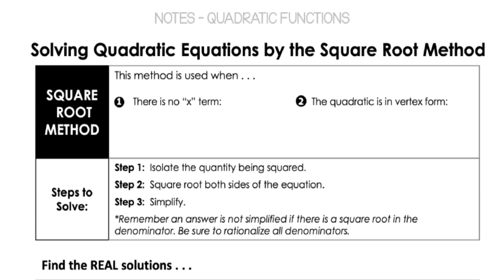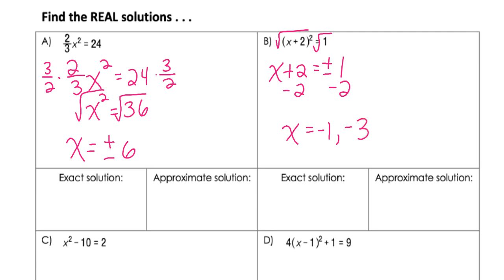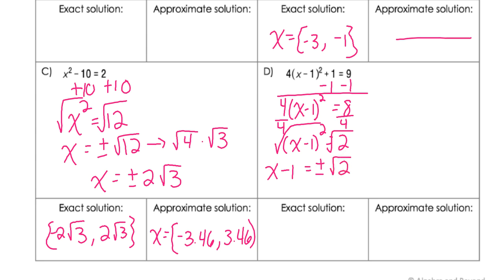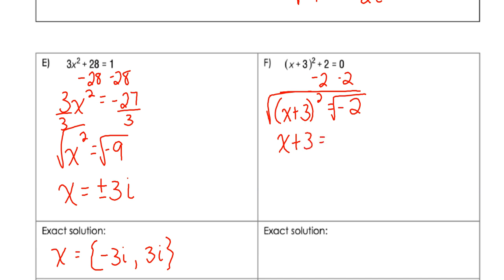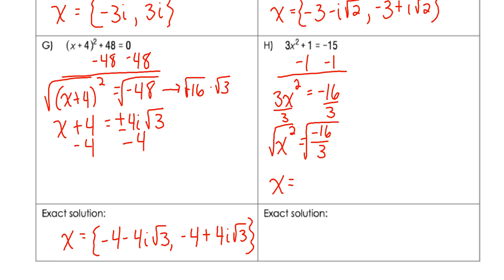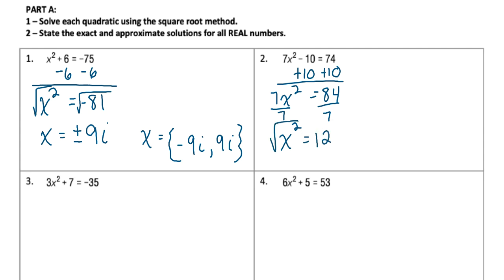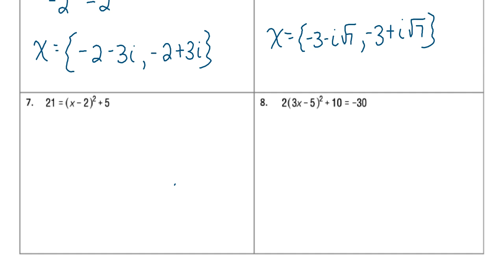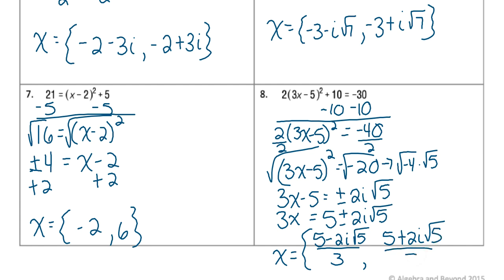Solving Quadratics by Square Root Method | Algebra 2 Lesson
This Solving Quadratics by Square Root Method Lesson covers solving a quadratic by the square root method, and solving quadratics with real and complex solutions in a creative, comprehensive, and clear way. This video includes the guided notes and practice portion of the quadratic functions lesson.